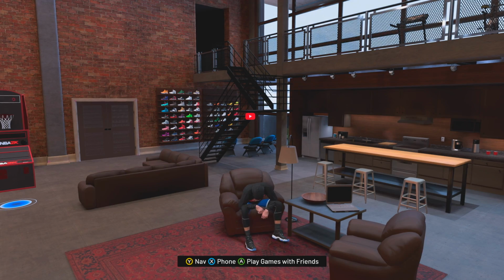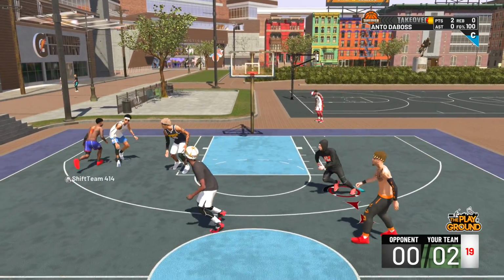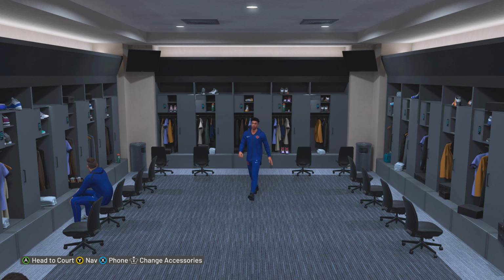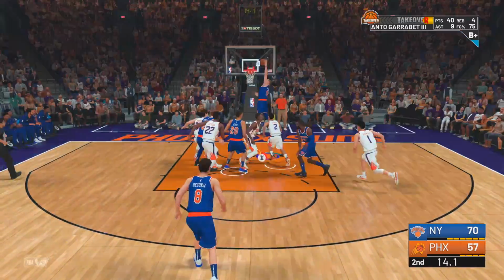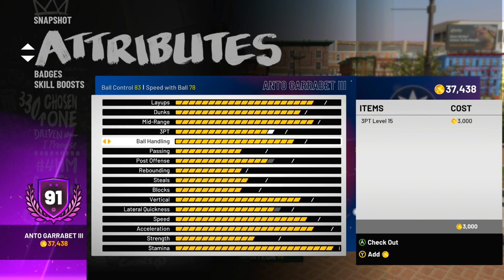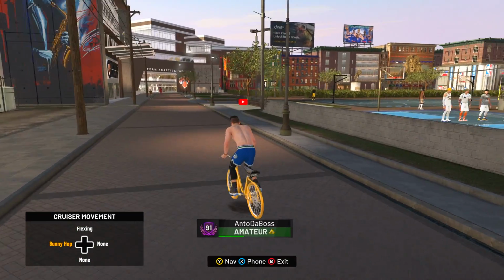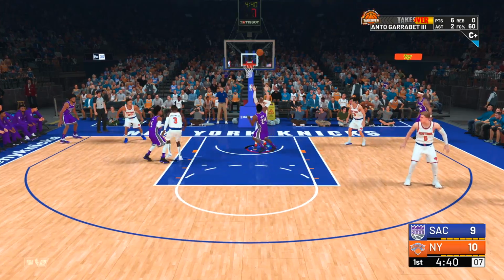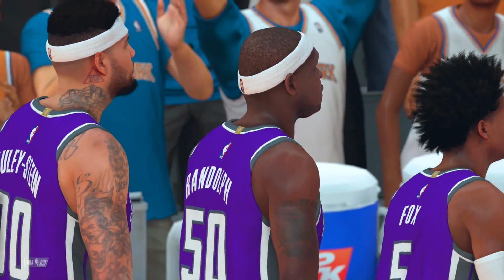NBA 2k19 My Career - Becoming 91 Overall Ep.16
NBA 2k19 is finally here! Welcome to a brand new year of my career here in NBA 2k19 where I create a shot creating slasher!